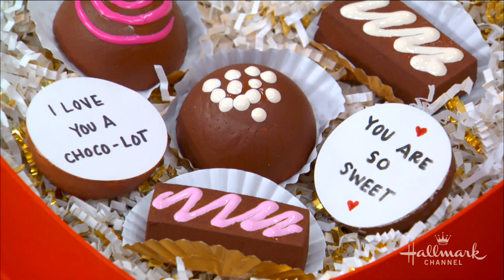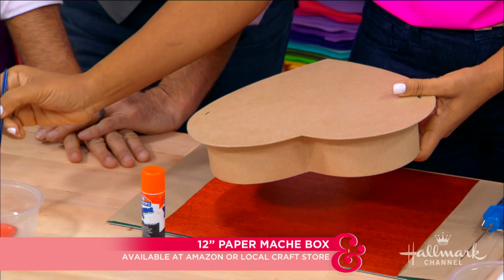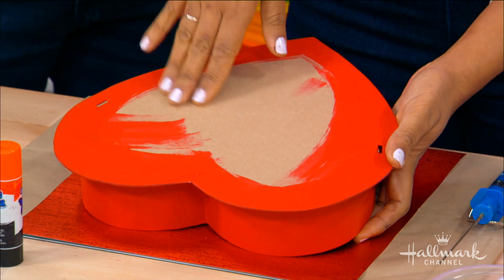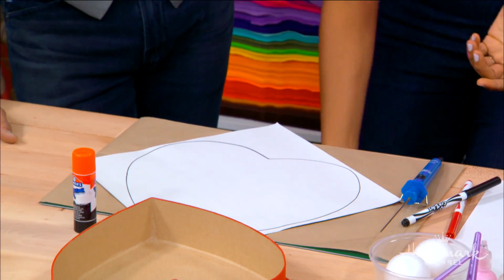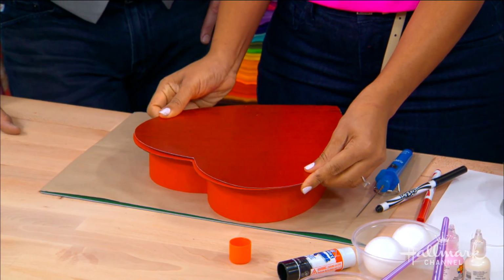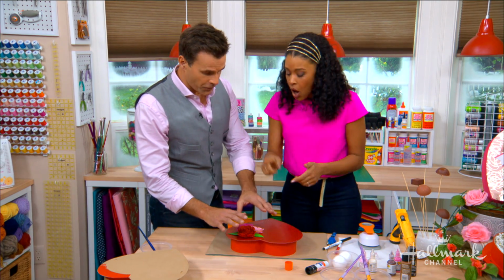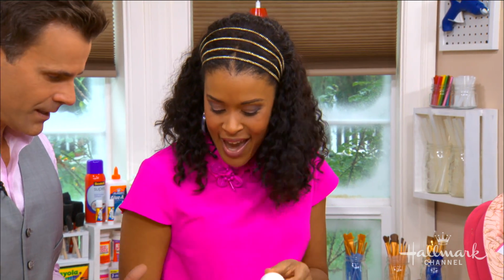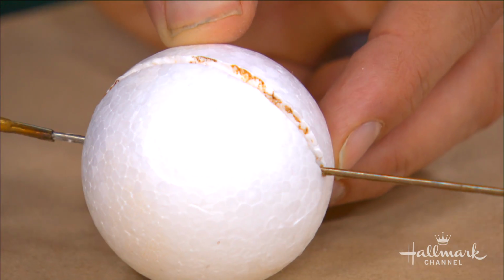DIY Styrofoam Chocolates - Home & Family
DIY expert Amber Kemp is making decorative chocolates that make the perfect Valentine’s Day gift.